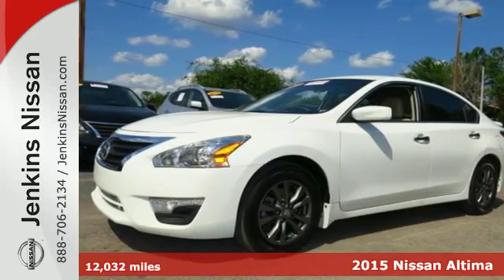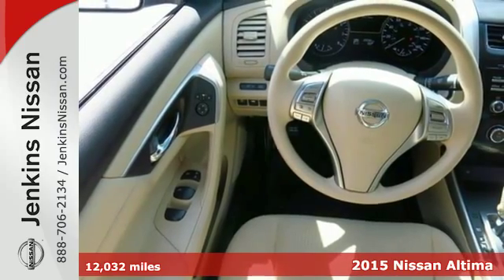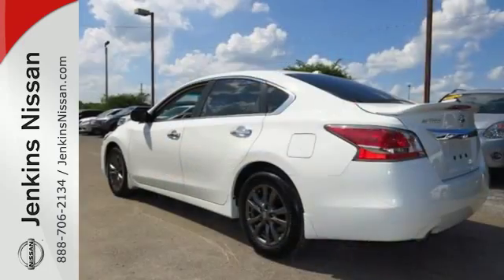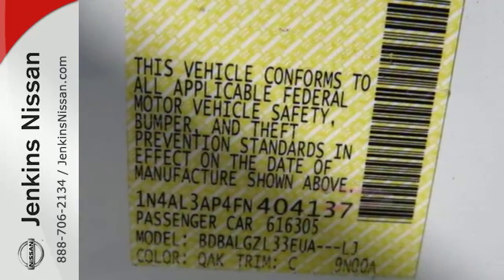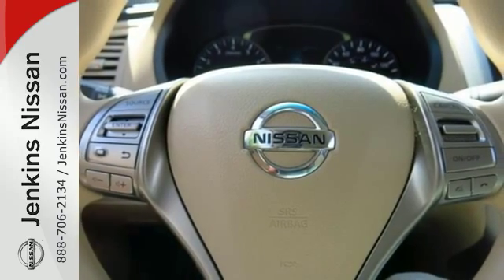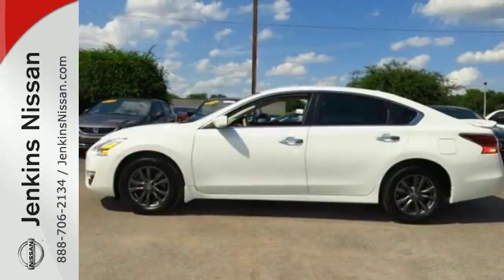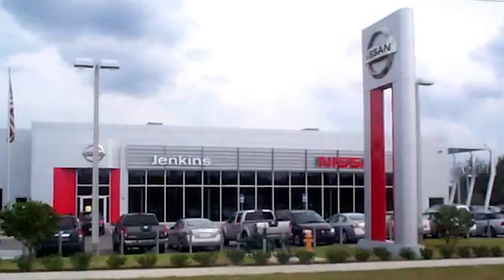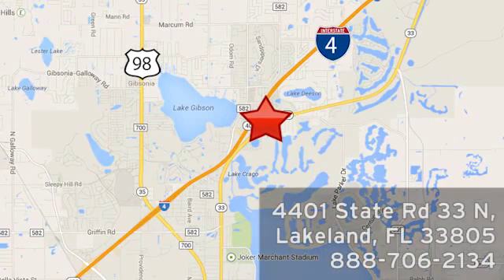Used 2015 Nissan Altima Lakeland FL Tampa, FL 16AL412A - SOLD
Year: 2015
Make: Nissan
Model: Altima
Trim: 4dr Sdn I4 2.5 S
Engine: 2.5 L 4 Cyl. Cyl.
Transmission: Automatic
Color: White
Interior: Beige
Mileage: 12032
Stock #: 16AL412A
VIN: 1N4AL3AP4FN404137

Address:
401 State Rd 33 N